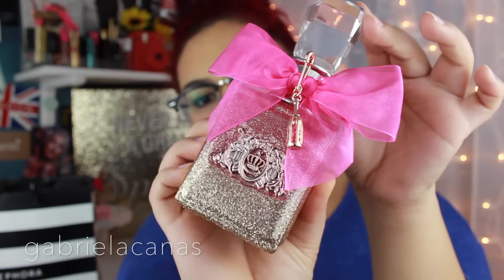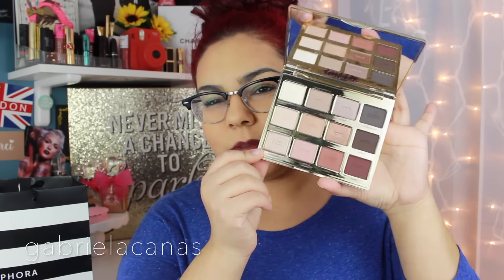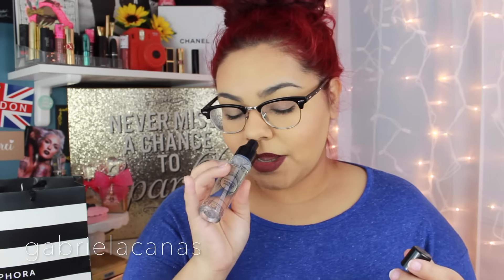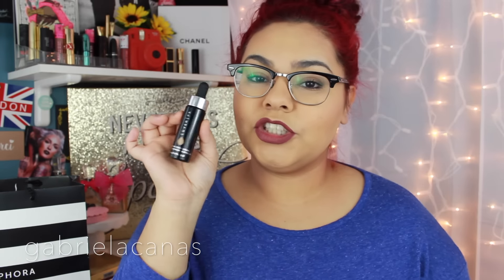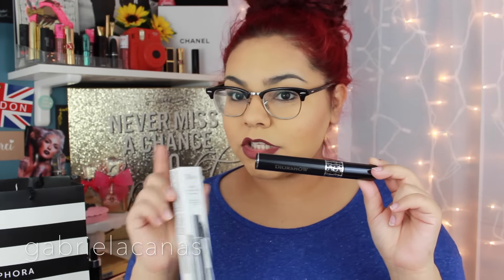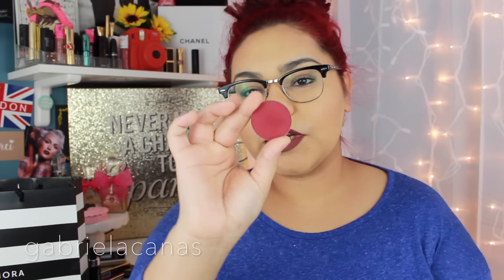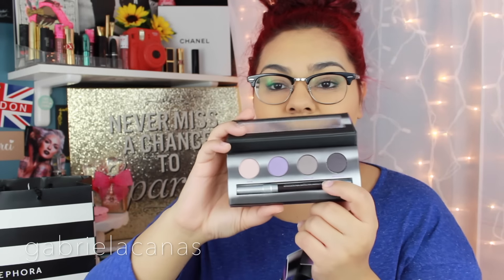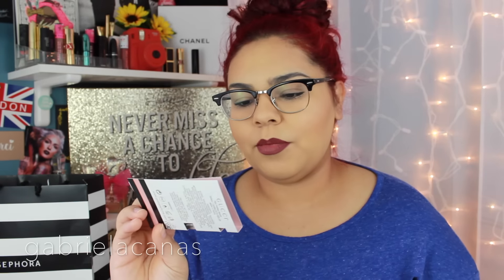Sephora Haul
Who doesn’t love a Sephora Haul!
This is my first Sephora Haul on my channel, I thought it would be a nice way to start the new year! You guys would be able to see all the new products that I’m going to start the new year with and what upcoming products you will be seeing in upcoming videos!

If you guys want to see a video using the Cover FX Custom Cover Drops font forget to like this video!

I am so excited to use these new products! Let me know which ones are you favorites!

Products Mentioned:
Juicy Couture Viva La Juicy Rosé Perfume
Tarte Tartelette In Bloom (Tartelette 2)
Smash box Primer Water
Make Up For Ever Step 1 Mattifying Primer
Kat Von D Lolita Liquid Lipstick
Make Up For Ever Sing Shadows in M-846 & D-712
Urban Decay Urban Vices Palette with Smoked Out Eyeliner
Dolce & Gabbana Dolce Perfume
Gucci Flora Perfume
BareMinerals Mineral Veil
BareMinerals Lash Domination Mascara
BareMinerals Pop of Passion Pink Passion